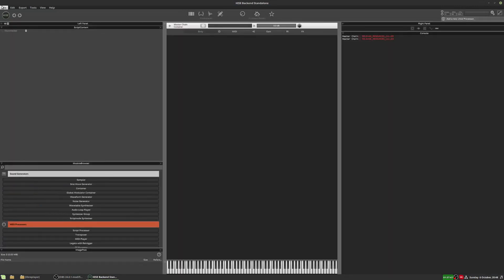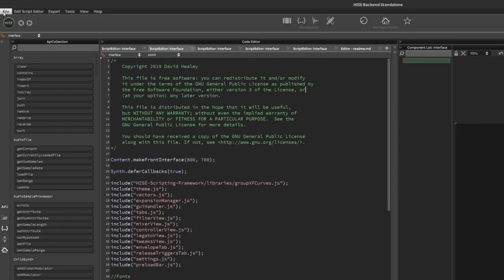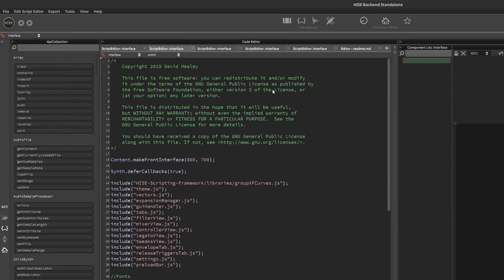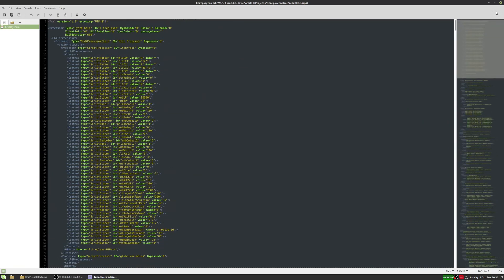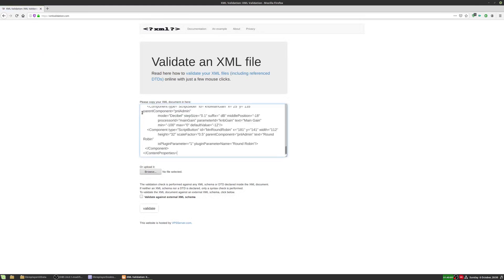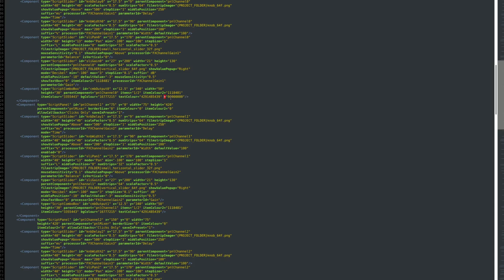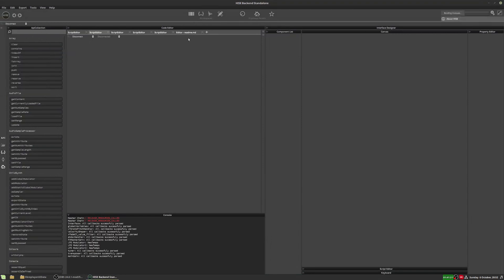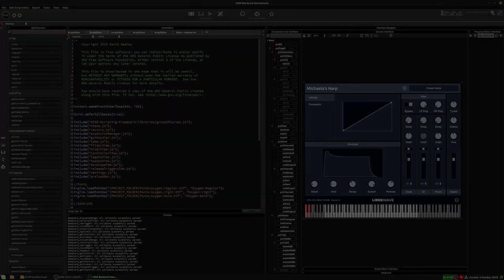Where's my HISE GUI gone?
Sometimes when I load a project I've been working on the GUI doesn't load or the widget list is empty. In this video I'll show you one reliable way I solve this problem.